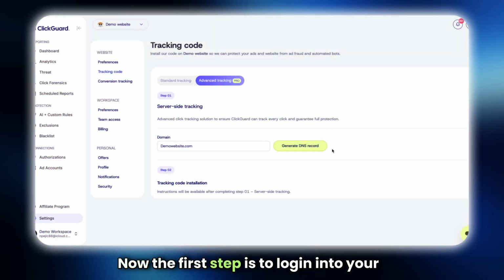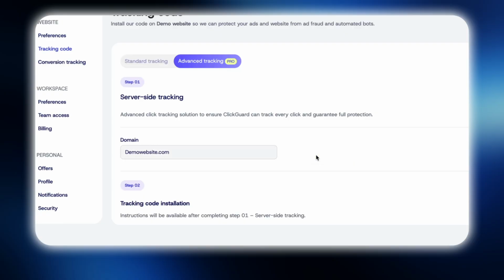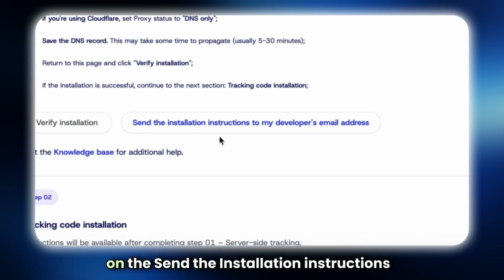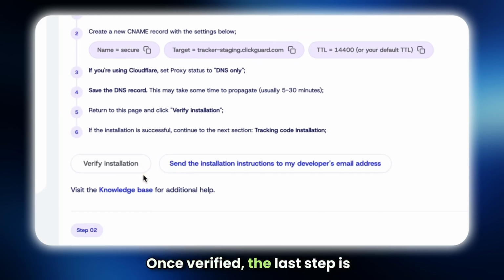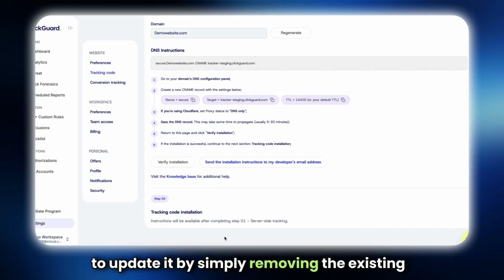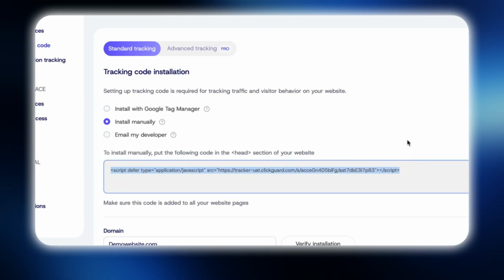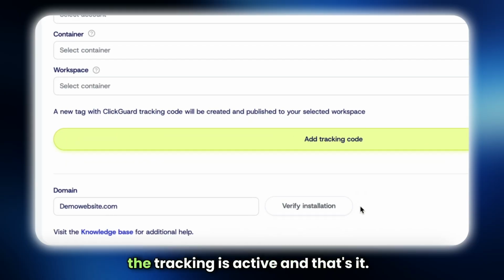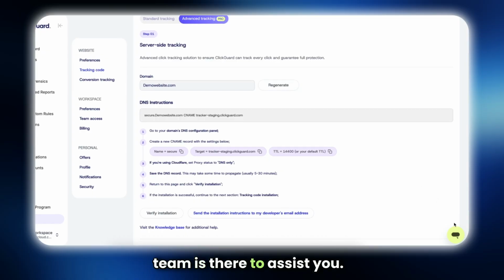How to Set Up Server-Side Tracking (Step-by-Step Tutorial) | Improve Data Accuracy & ROAS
We walk you step by step through how to set up server-side tracking in ClickGuard, so you can improve tracking accuracy, bypass ad blockers, and protect your campaigns more effectively.

ClickGuard is the only click fraud protection platform offering built-in server-side tracking as part of its protection layer.

You’ll learn how to:

• Generate your DNS record
• Configure the CNAME
• Verify installation
• Install or update your tracking code (manual or via GTM)

Once activated, you’ll get cleaner data, earlier fraud detection, and stronger ROAS potential.

If you're spending serious money on Google Ads, Meta Ads, or Microsoft Ads, this setup matters.